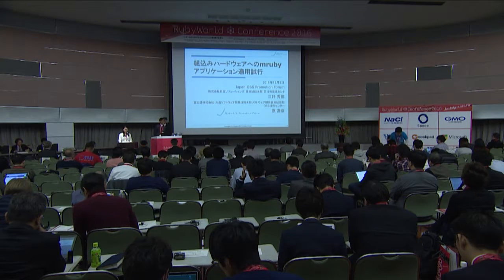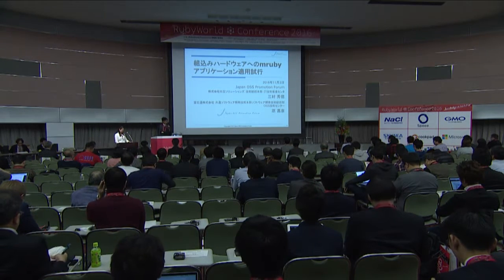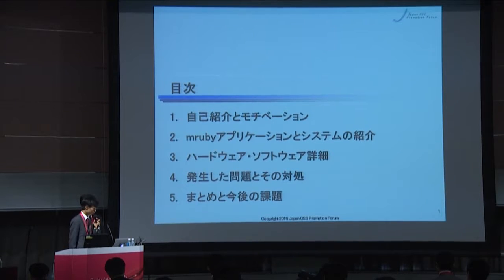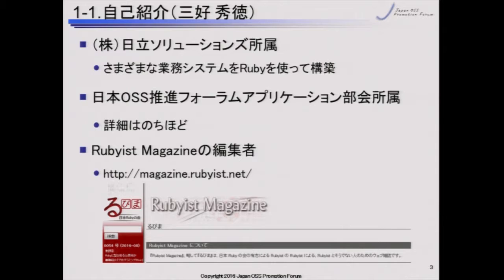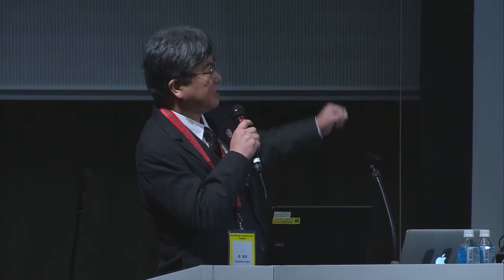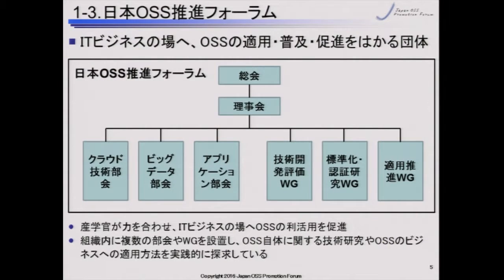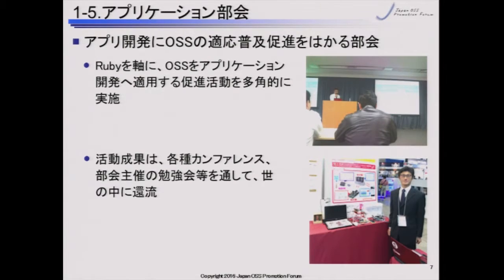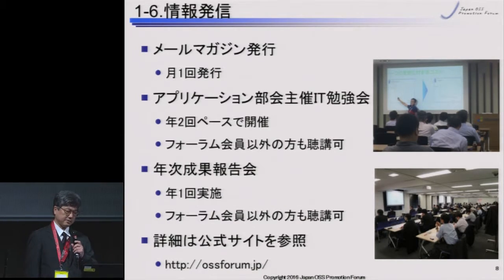RWC2016 A-2「組込みハードウェアへのmrubyアプリケーション適用試行」三好 秀徳（株式会社日立ソリューションズ） ／原 嘉彦（富士通株式会社）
A-2
「組込みハードウェアへのmrubyアプリケーション適用試行」
三好 秀徳　（株式会社日立ソリューションズ） ／
原 嘉彦　（富士通株式会社）